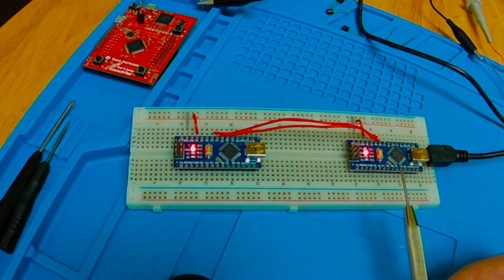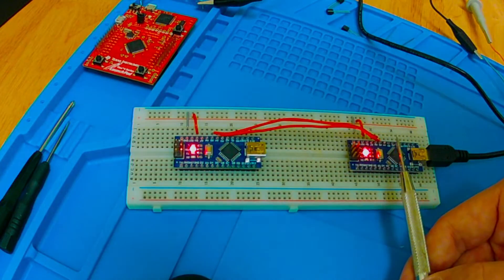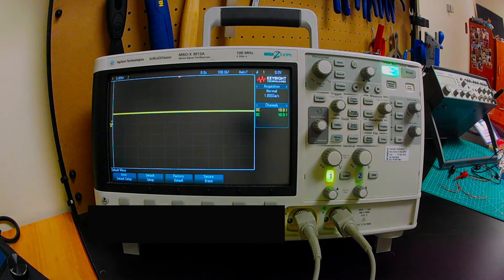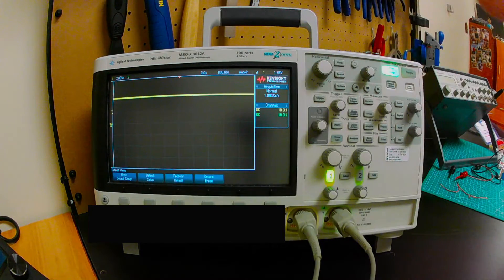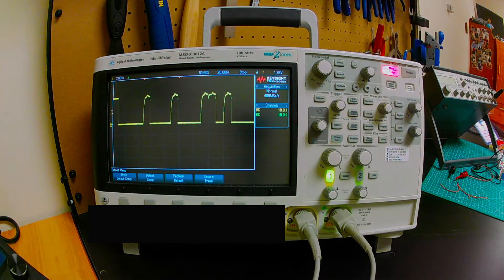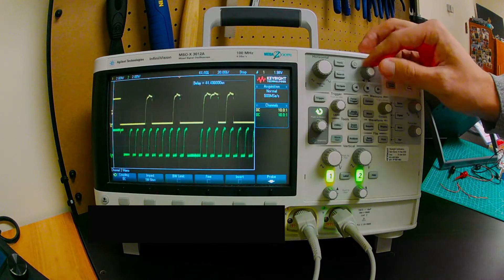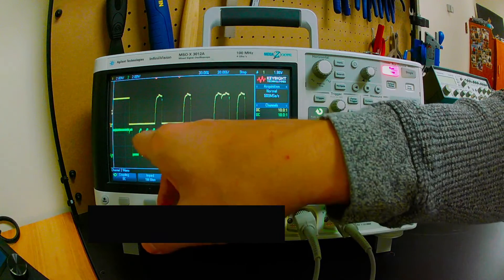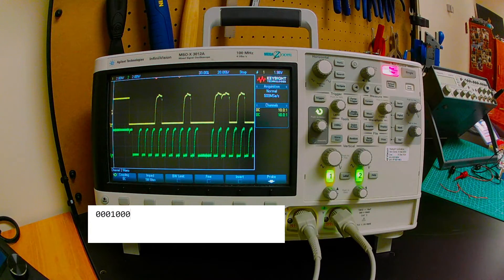Using an Oscilloscope to Crack the I2C Code!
In this video, I set up a basic I2C network between two Arduino Nanos. I use an oscilloscope to take a peek at the signal and see if I can make any sense of it.
0:00 The Circuit & Wiring
3:10 Capturing the Signal
8:32 Signal Properties
11:50 The Control Byte
13:50 The Data Bytes
16:12 The Arduino Code